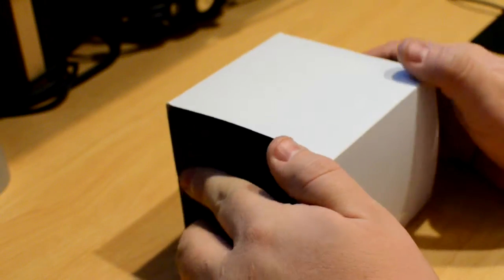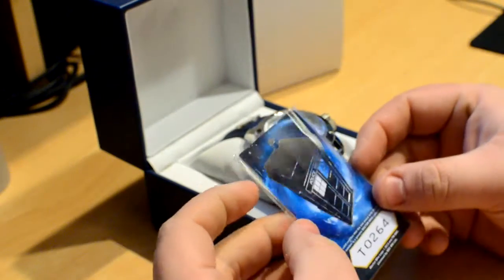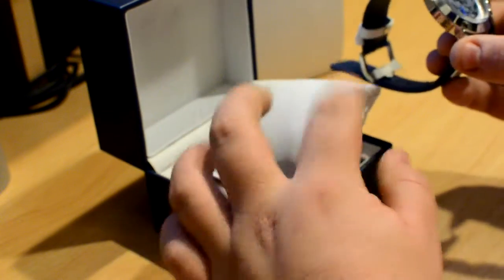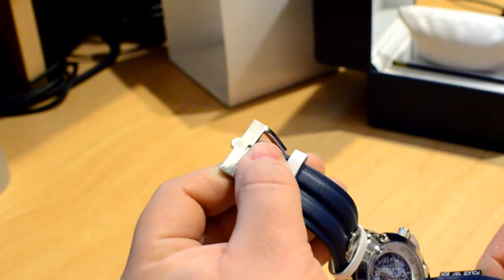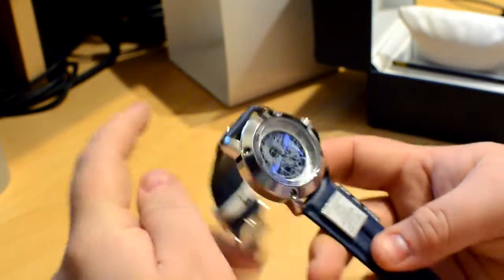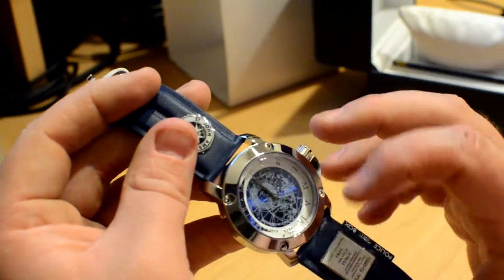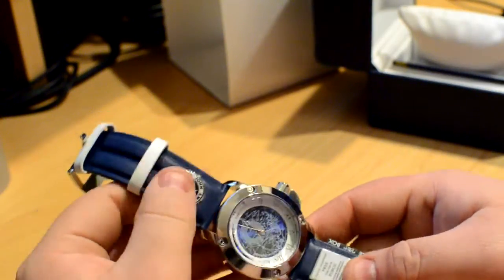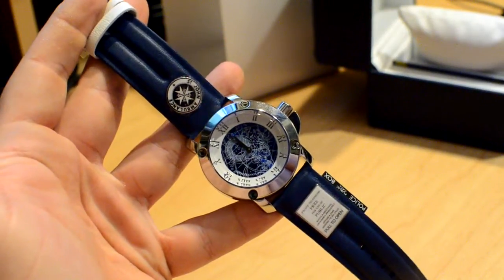DOCTOR WHO TARDIS COLLECTOR'S WATCH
The latest Doctor Who TARDIS Collector's Watch licensed from the BBC and Underground Toys. Absolutely beautiful watch, just got this for Christmas and it arrived a few days ago.